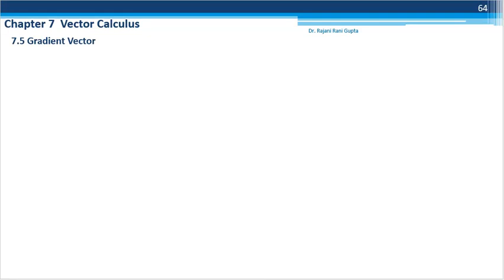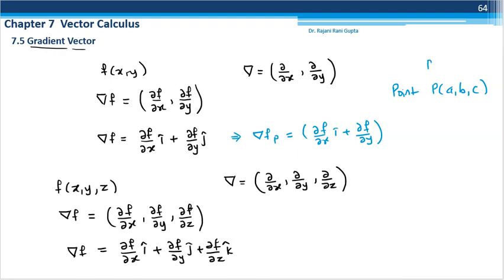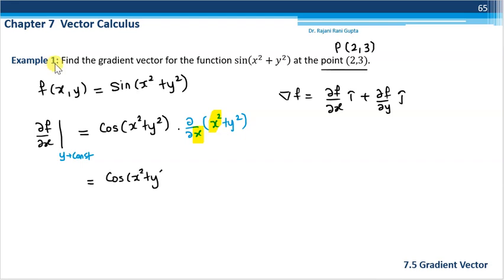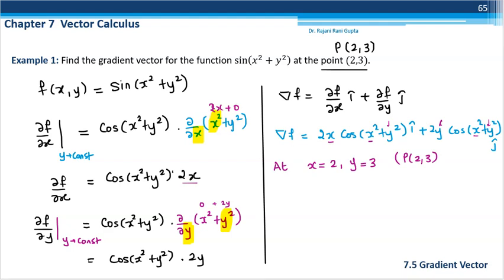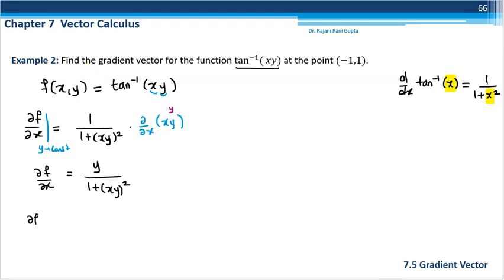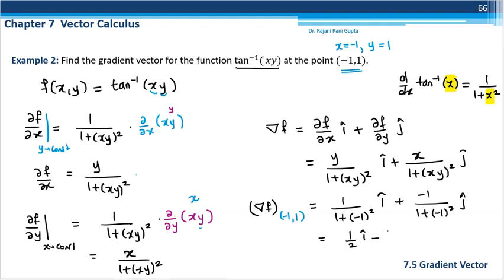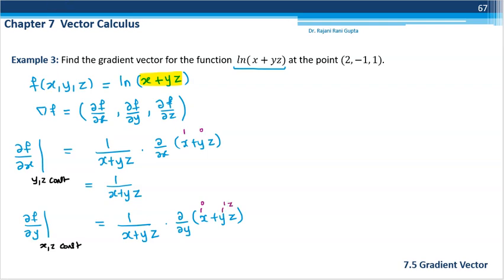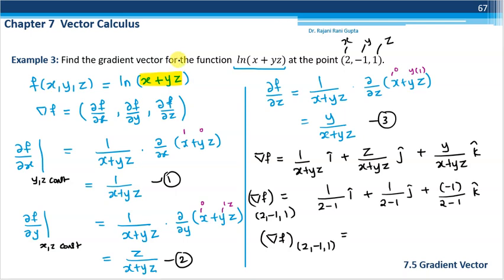Chapter 7: Gradient Vector